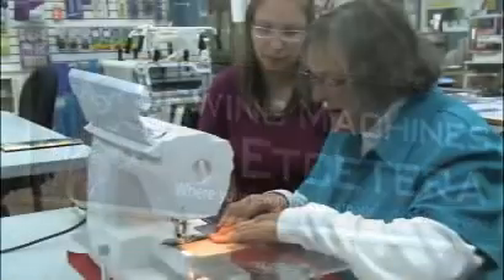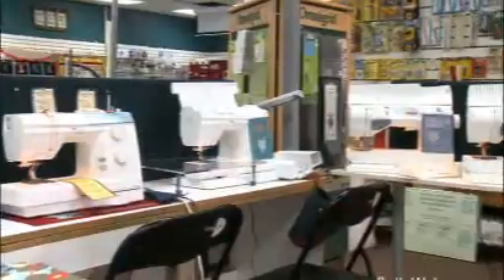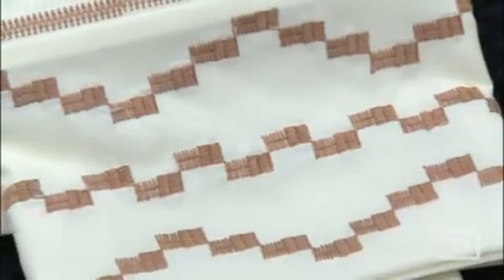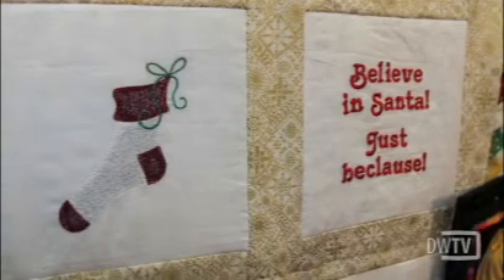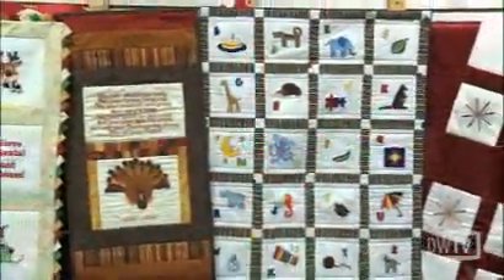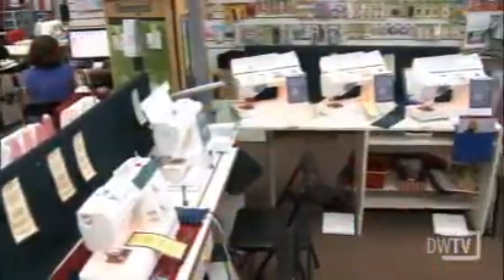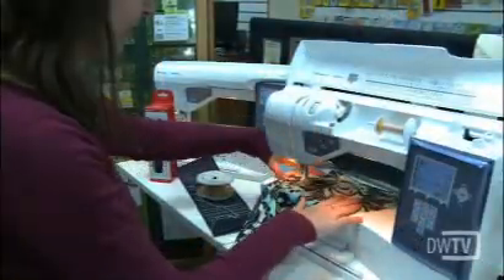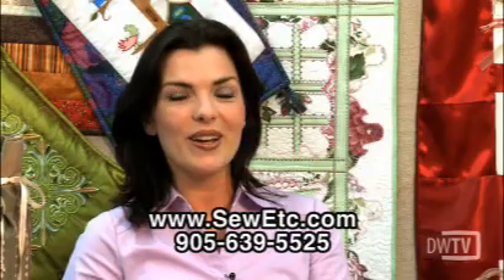DailyWebTV Episode 1 - Spicing up your home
Watch this short video in which you can see how SewEtc will inspire, teach, and assist you in spicing up your home using projects both simple and advanced.